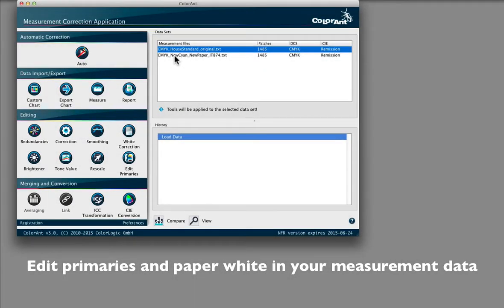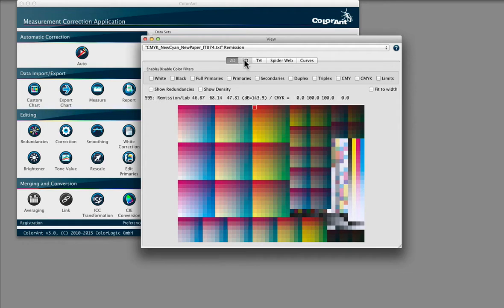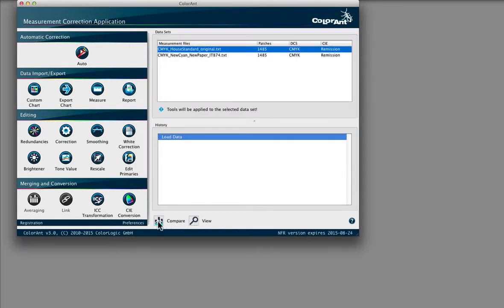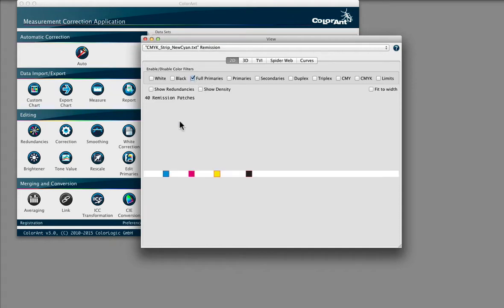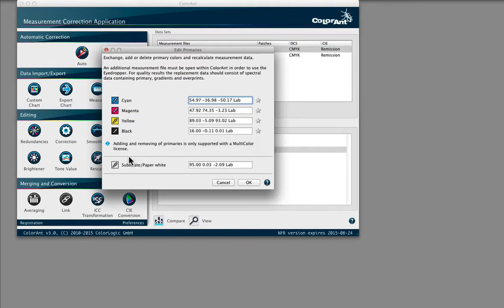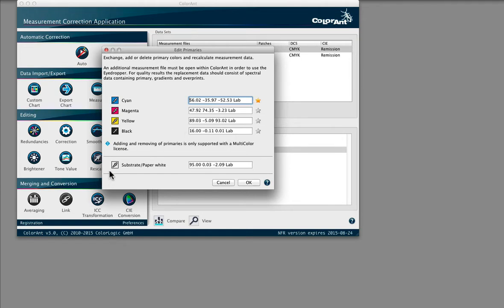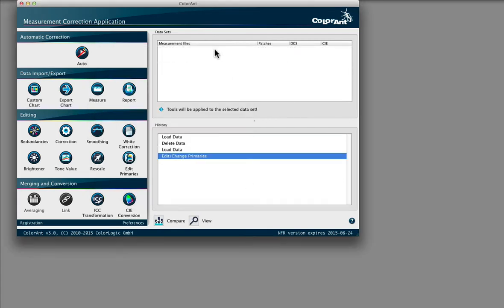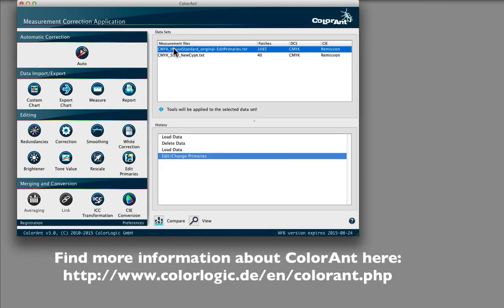Edit Primaries and Paper white with ColorAnt 3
Take variances in press condition into account for example in case press run is slightly deficient in solid ink density or hue on one or more colors and the paper white has changed. See how to compensate this with ColorLogic ColorAnt 3.